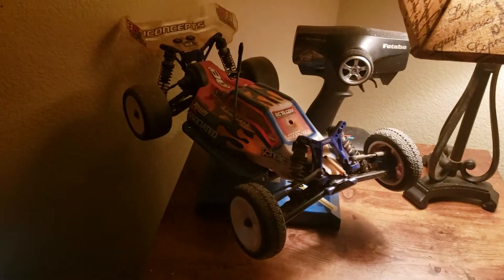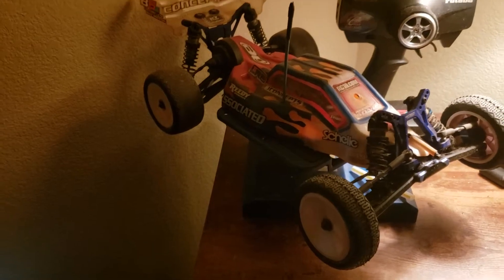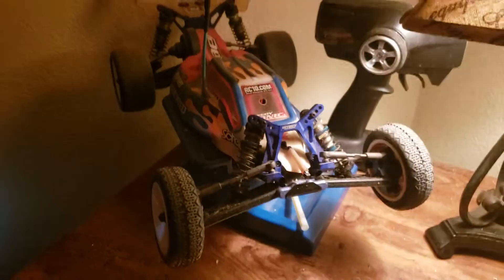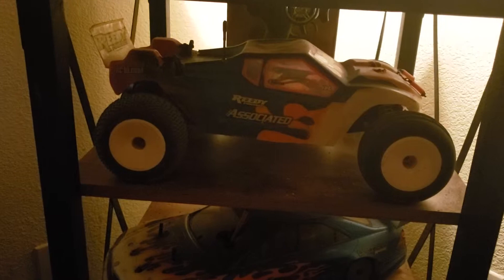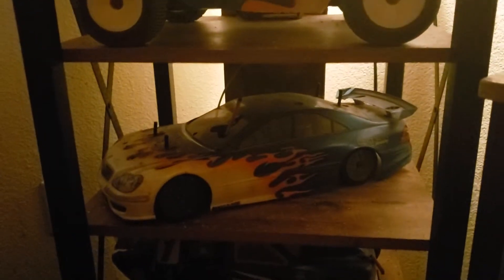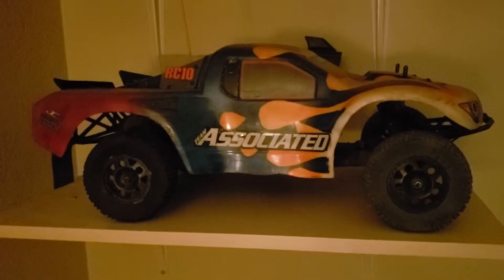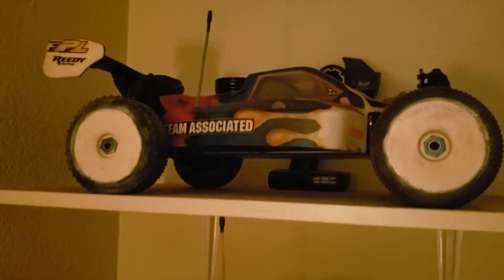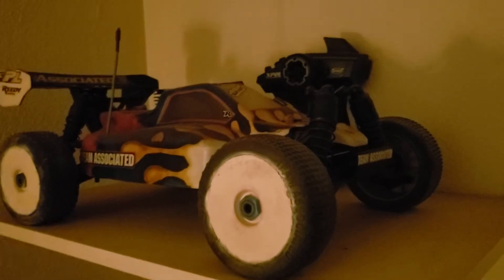My Team Associated RC Collection B5M, T4.3, T3, RC8.2RS, SC10, Kyosho On-road car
My rc collection